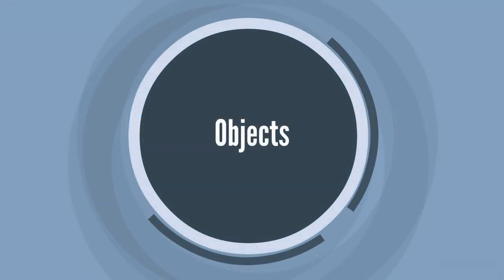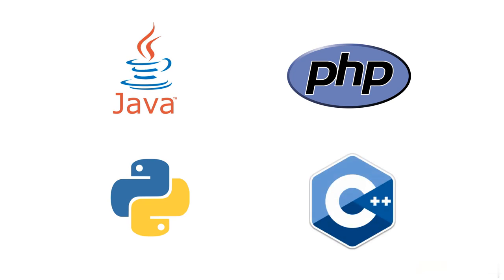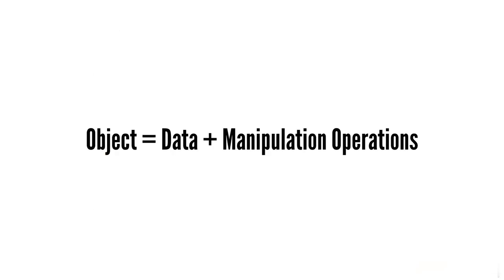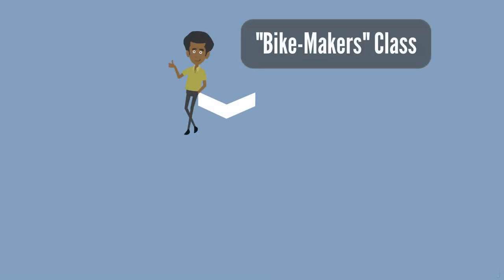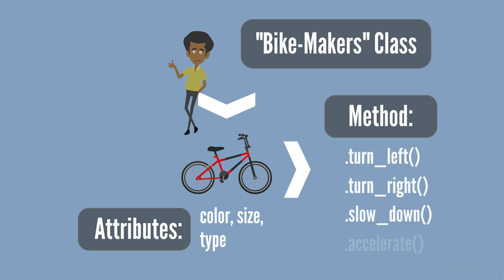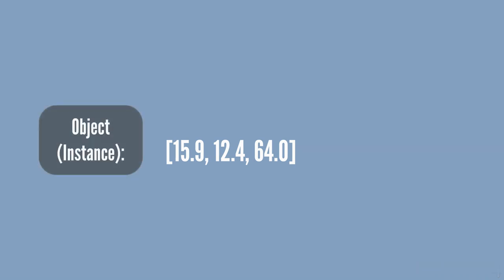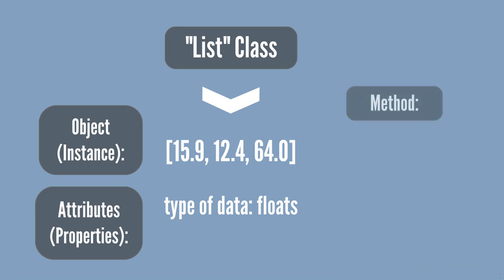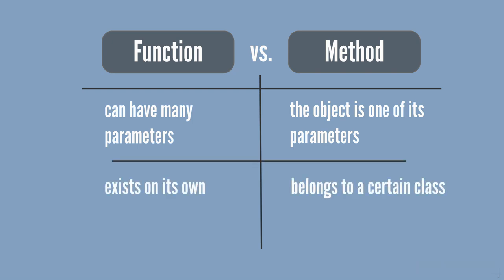Python OOP Explained for Beginners | Learn Object-Oriented Programming Fast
In this video, you'll get a beginner-friendly introduction to Object-Oriented Programming (OOP) in Python. OOP is one of the most important programming concepts and is widely used in professional software development to create organized, reusable, and scalable code.

📚 What you'll learn:

What Object-Oriented Programming (OOP) is
Why OOP is important in Python
The difference between procedural programming and OOP
Understanding objects and classes
Real-world examples of OOP concepts
How OOP helps build larger and more maintainable applications

Whether you're new to programming or transitioning from basic Python concepts, this lesson will help you understand the foundations of object-oriented programming and prepare you for more advanced Python development.

💡 OOP is a must-know skill for anyone interested in software development, web applications, game development, automation, or data science.